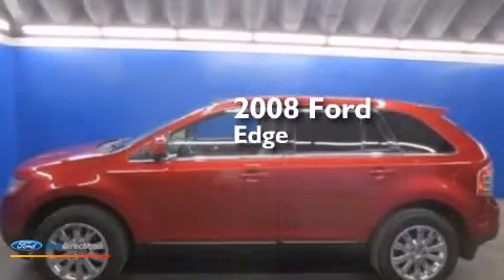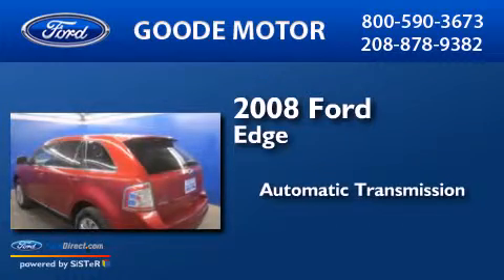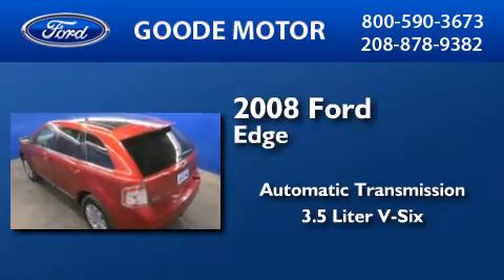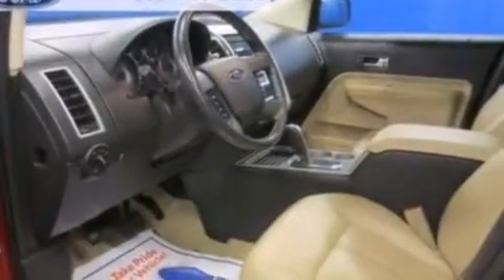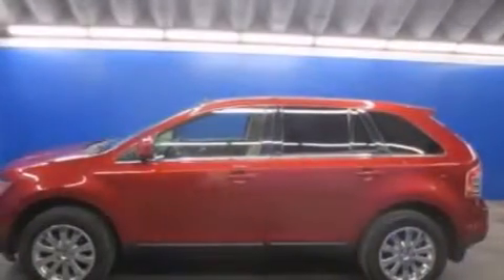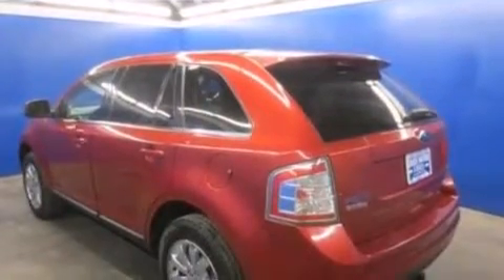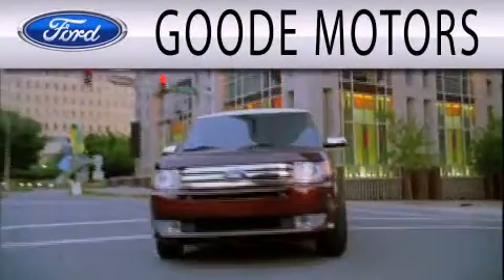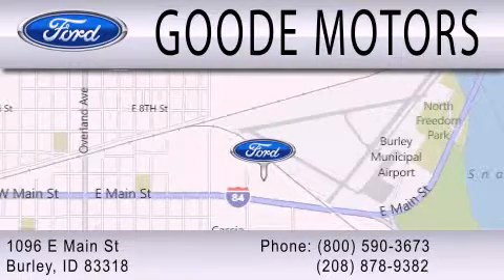2008 FORD EDGE Burley ID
We have been honored to serve the Burley ID area , we promise that your experience at our dealership will exceed your expectations ! Year : 2008 Make : FORD Model : EDGE Engine : 3.5L V6 24V MPFI DOHC Trans . : 6-SPEED AUTOMATIC Exterior : REDFIRE METALLIC Miles : 84,669 Interior : CAMEL Stock : MD737A Goode Motor Inc. E. Main Street Burley , ID 83318